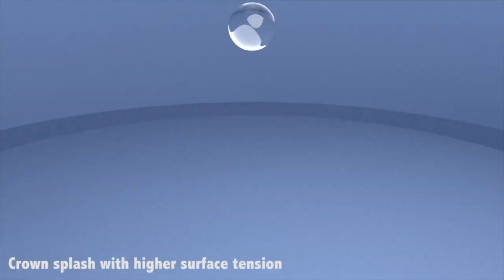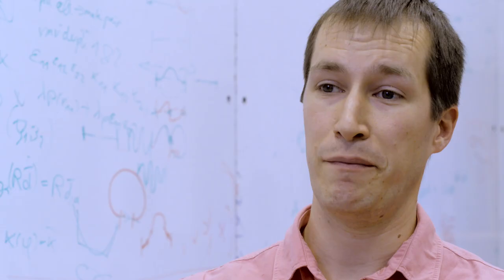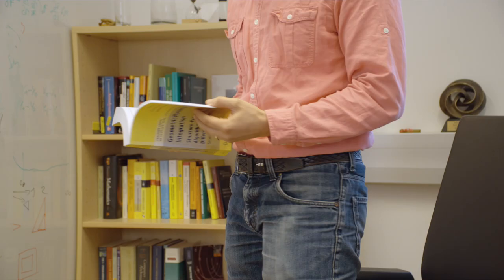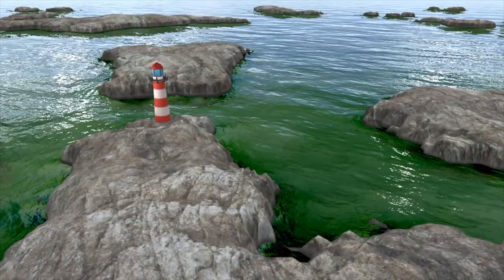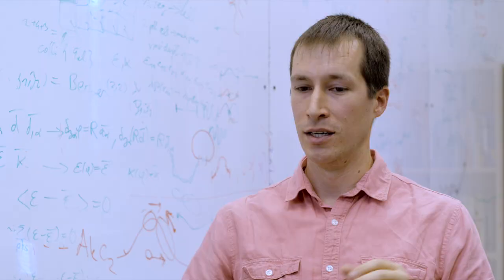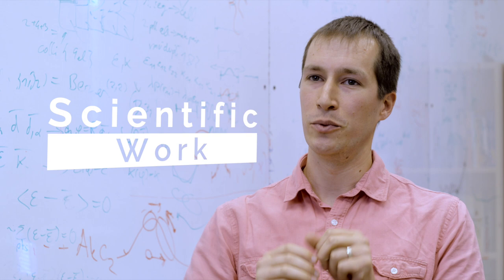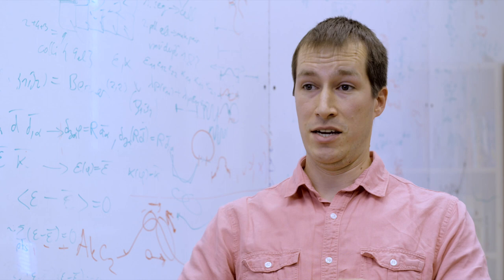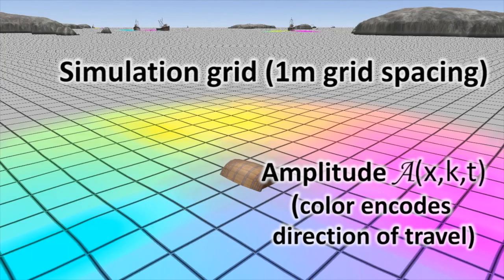ProfTalk: Chris Wojtan, Computer Scientist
ProfTalk is an interview series featuring IST Austria professors. They talk about their academic background, professional motivation, research focus and scientific work, and also about IST Austria as a unique place for basic research.